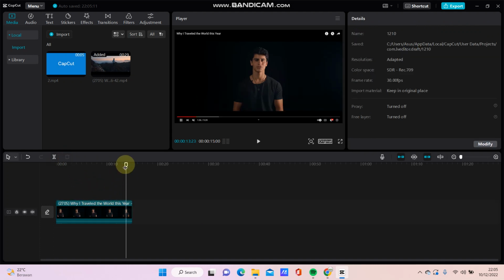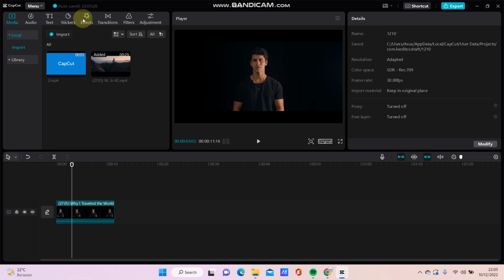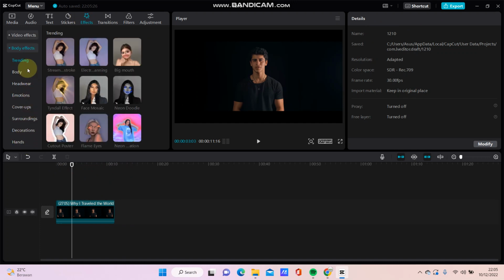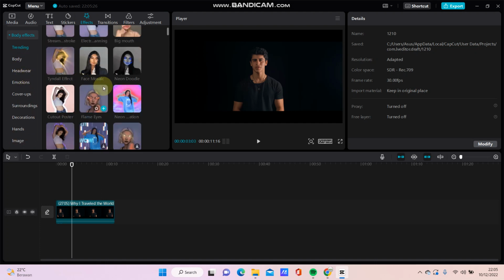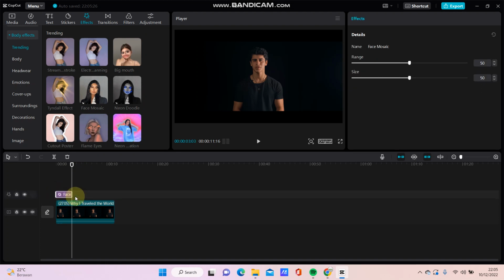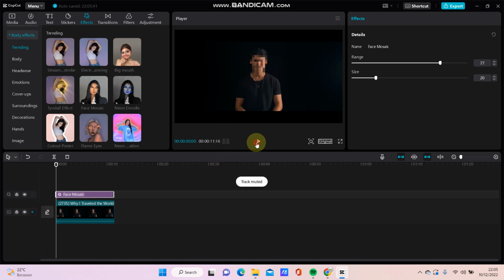~ Boost Your Video Editing Skills: Learn How to Add Effects and Edit Blurred Face Like a Pro!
Welcome to our exciting video tutorial on enhancing your video editing skills with the incredible Capcat.PC! 🚀 In today's session, we'll dive into the world of adding effects to your videos and mastering the art of editing blurred faces like a pro. Are you ready to take your video content to the next level? Let's get started!

🎥 Title: Boost Your Video Editing Skills: Learn How to Add Effects and Edit Blurred Face Like a Pro!

🔍 Target Keyword: Video Editing, Add Effects, Edit Blurred Face, Capcat.PC

In this comprehensive tutorial, we'll guide you through the step-by-step process of transforming your videos with captivating effects and tackling the challenge of editing blurred faces seamlessly. Whether you're a seasoned video editor or just starting, this tutorial is packed with valuable insights to elevate your editing game.

🚨 Key Takeaways:

Discover the power of Capcat.PC in enhancing your video content.
Learn the art of adding effects to create visually stunning videos.
Master the techniques to edit blurred faces for a polished final product.
Ready to level up your editing skills? If you have any questions or specific topics you'd like us to cover in future videos, drop them in the comments below. We love hearing from our community!